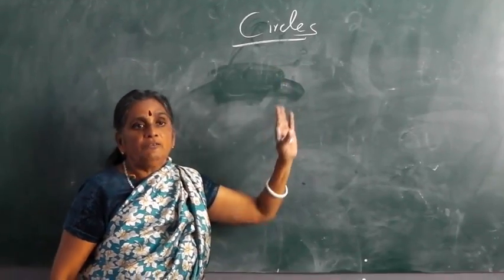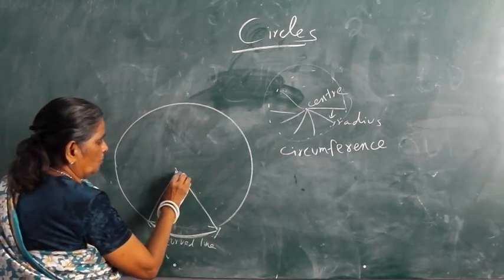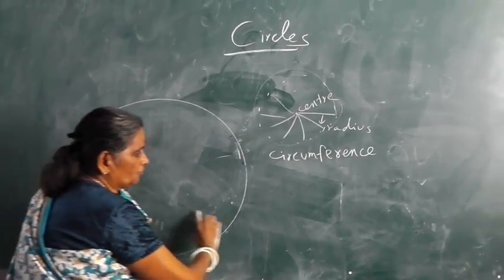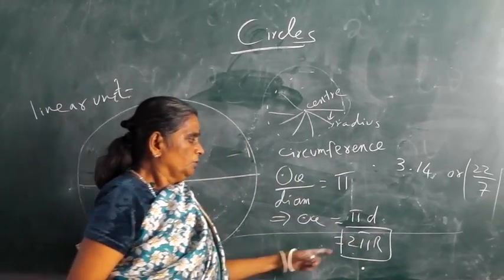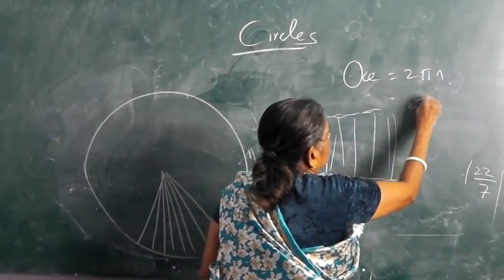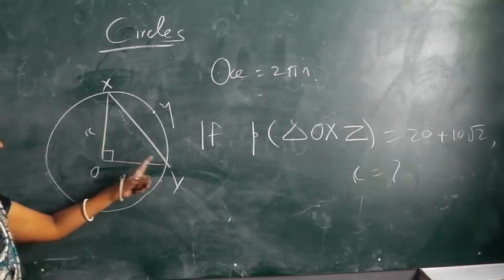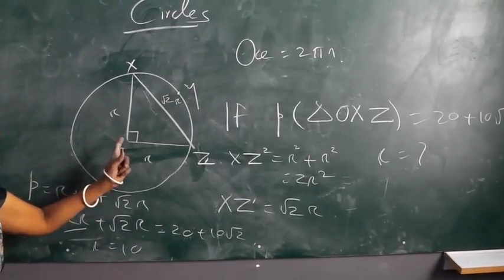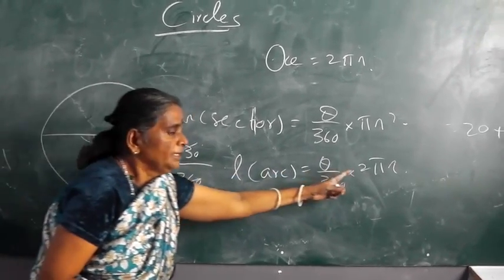Concept about Circles for class 10 CBSE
The concept of circles is interesting to understand. Here in this video we make you understand the concept of circles very clearly by explaining each and every important concept.

We have made a simple and interesting lecture where you will understand the concept very clearly . We understand the student needs and make sure that the concept is conveyed in the simplest manner.